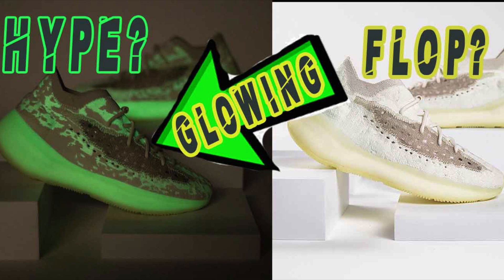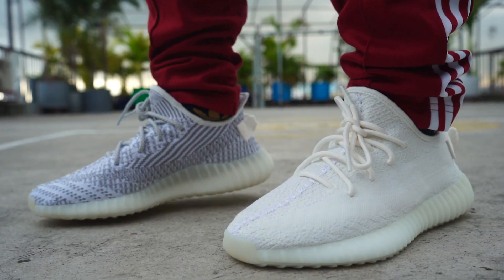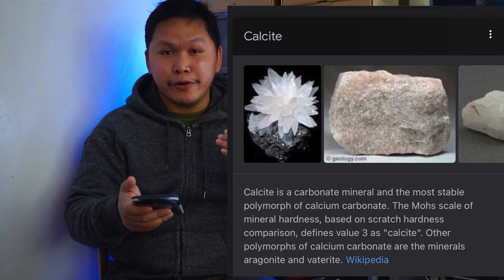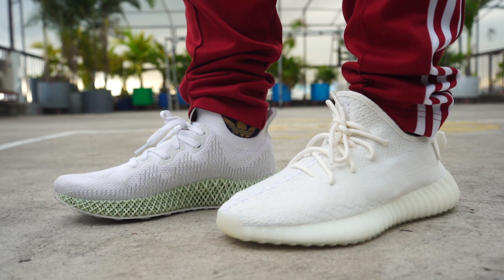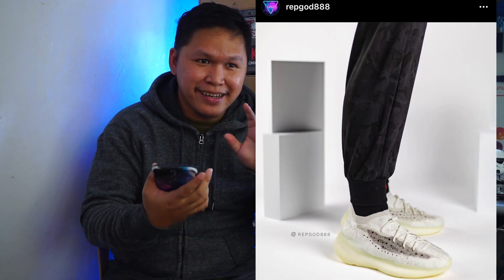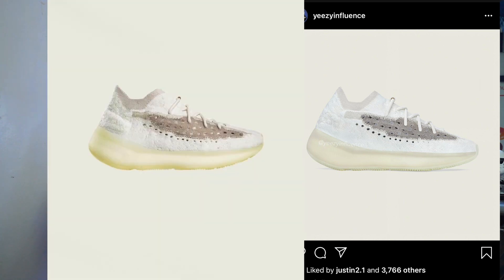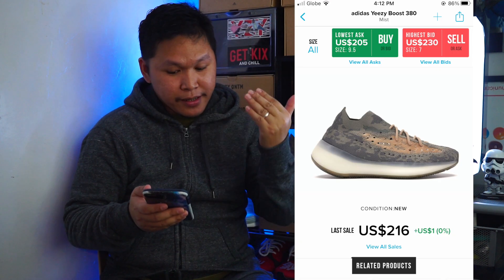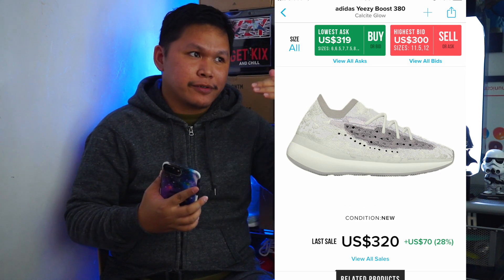Adidas YEEZY 380 CALCITE GLOW COP OR DROP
DROP DATE: October 31 saturday
GO HALF SIZE UP
This colorway is hard to maintain.
Not resellable.